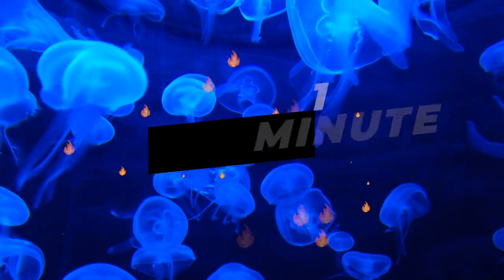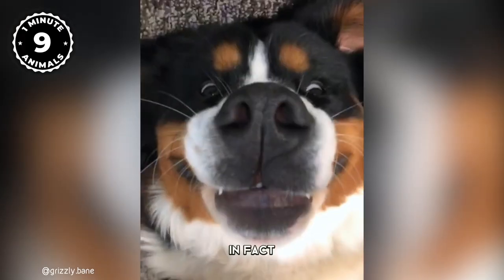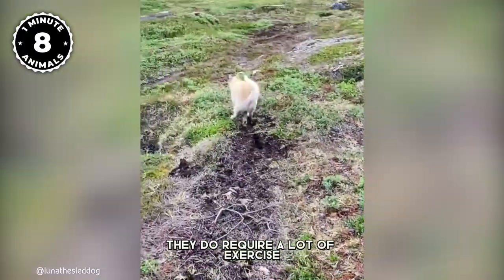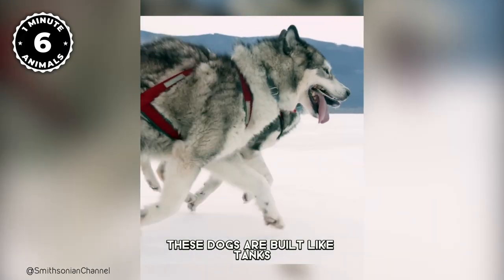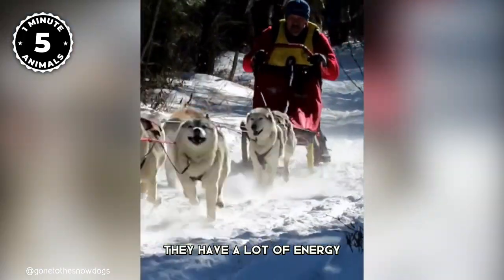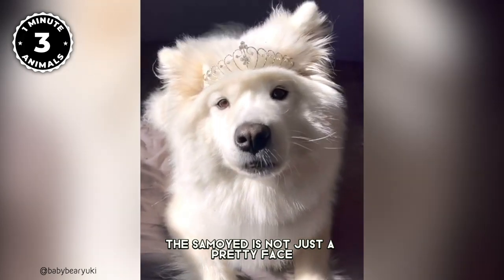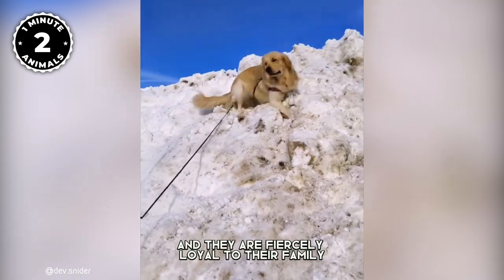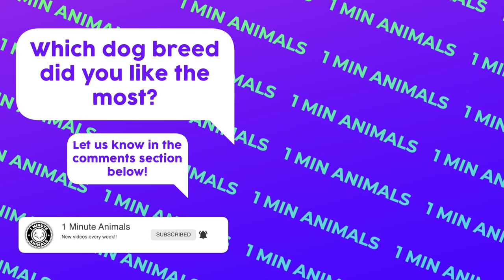TOP 10 Best Cold-Weather Dog Breeds: How to Choose a Snowy Companion? | 1 Minute Animals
Top 10 Best Cold-Weather Dog Breeds: The Ultimate Guide to Choose a Snowy Companion

Get ready to discover the top 10 best cold-weather dog breeds! From the powerful Akita to the majestic Bernese Mountain Dog, these breeds are built to thrive in chilly climates. The resilient Greenland Dog, the unique corded coat of the Komondor, and the strikingly beautiful Canadian Eskimo Dog are all featured. Don't miss the endurance of the Siberian Husky, the regal presence of the Tibetan Mastiff, and the ever-smiling Samoyed. Learn about the protective nature of the Great Pyrenees and the strength of the Alaskan Malamute. Join us as we explore these incredible breeds adapted to embrace the cold.
🔹 *// CHAPTERS*
00:00 Intro
00:16 Akita
01:16 Bernese Mountain Dog
02:17 Greenland Dog
03:13 Komondor
04:17 Canadian Eskimo Dog
05:20 Siberian Husky
06:19 Tibetan Mastiff
07:23 Samoyed
08:22 Great Pyrenees
09:28 Alaskan Malamute
10:28 Outro